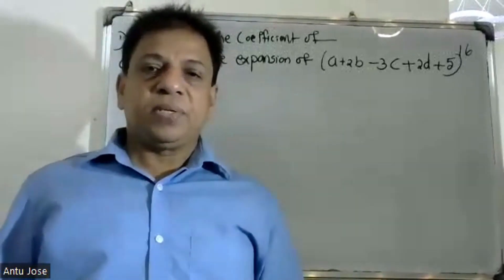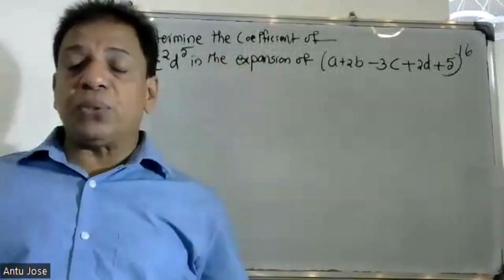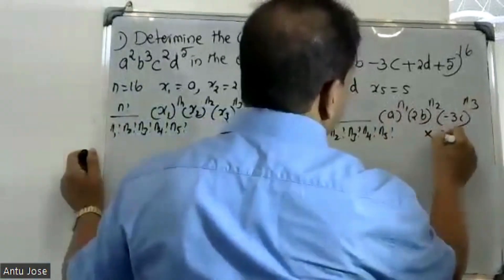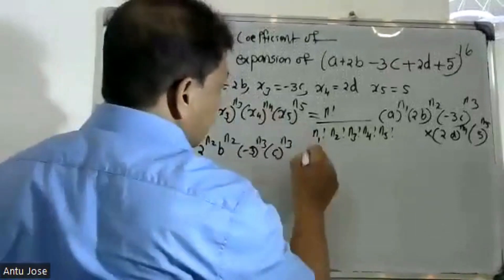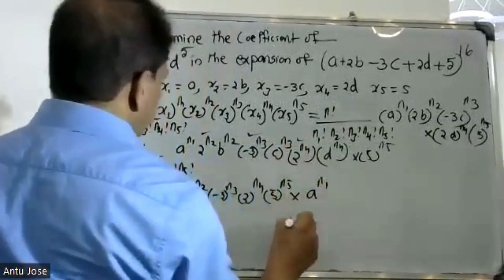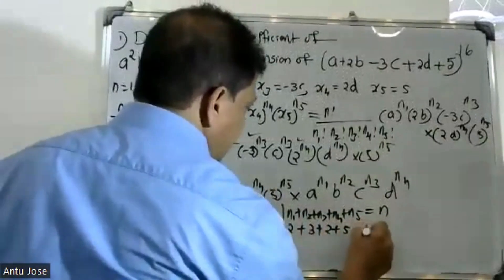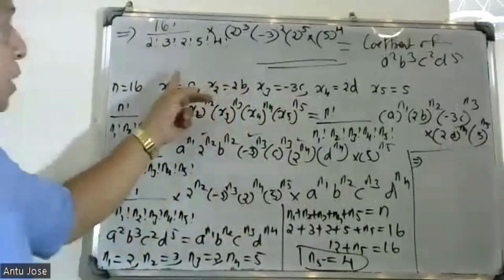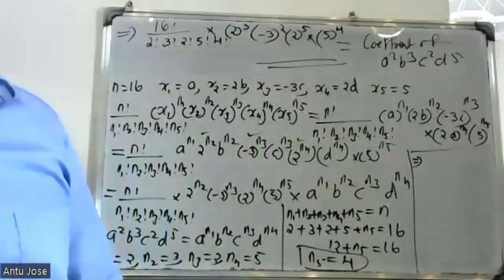S3-SEMESTER/ PART-20/(Fundamentals of Counting Theory)/MODULE-2/ MAT 203|2019 SCHEME|BTECH KTU/CS,IT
Fundamentals of Counting Theory
The Rule of Sum – Extension of Sum Rule . The Rule of Product - Extension of Product Rule .
Permutations. Combinations. The Binomial Theorem (without proof). Combination with Repetition. The Pigeon hole Principle. The Principle of Inclusion and Exclusion Theorem (Without Proof) - Generalization of the Principle. Derangements.